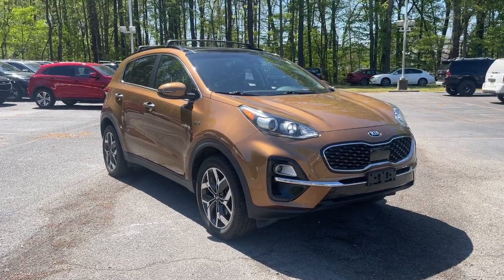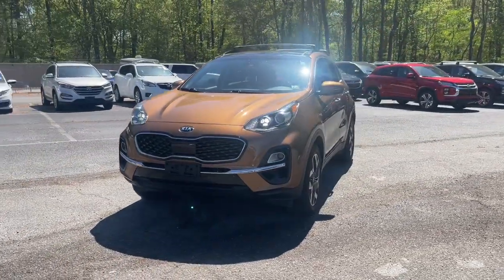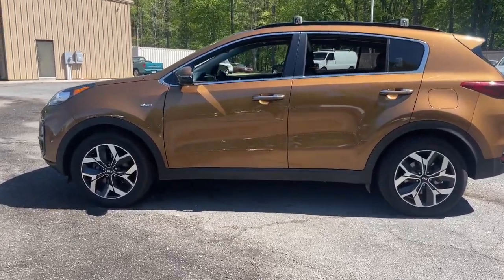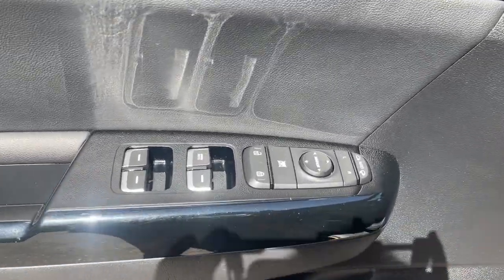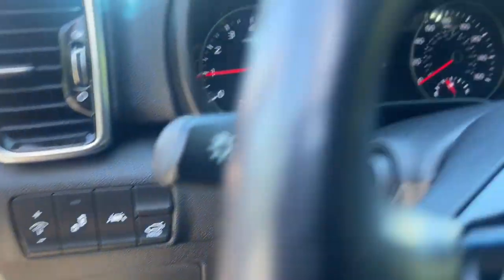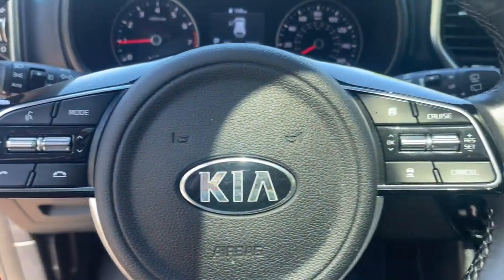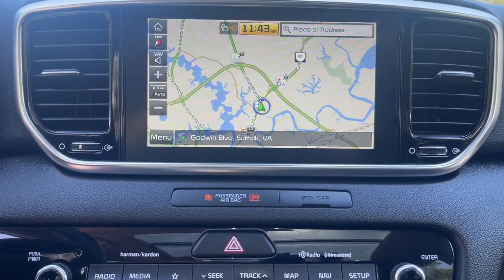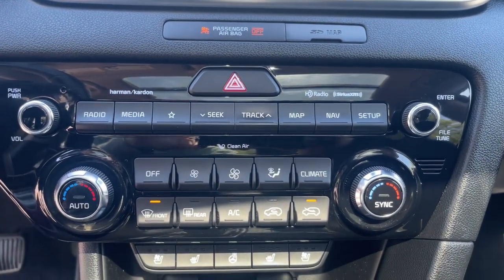2020 Kia Sportage Suffolk, Chesapeake, Portsmouth, Norfolk, Virginia Beach, VA 54477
Burnished Copper Used 2020 Kia Sportage EX available in Suffolk, Virginia at Mike Duman Mitsubishi. Servicing the Chesapeake, Portsmouth, Norfolk, Virginia Beach, VA area.

Online Pre-Approval Application Available. AWD. 2020 Kia Sportage EX Burnished Copper AWD 6-Speed Automatic Electronic with OverdrivebrbrbrMike Duman Auto Superstore is a full service dealership offering new Mitsubishis and one of the largest inventories of late model low mileage pre-owned vehicles on the East coast. Our buyers take great pride in acquiring quality vehicles that can be offered for below market prices. Most vehicles are still protected by the balance of a manufacturers warranty and are eligible for extended warranty coverage. All vehicles are inspected pass a certification process and are reconditioned before being offered for sale. Mike Duman Auto has been satisfying automotive needs since 1980 and was recognized as the Virginia Independent Quality Dealer of the Year. Check out our reviews and see for yourself why When others cant. the Du-Man can!